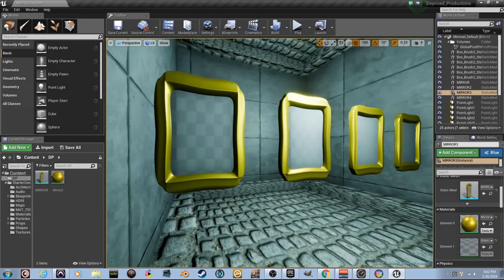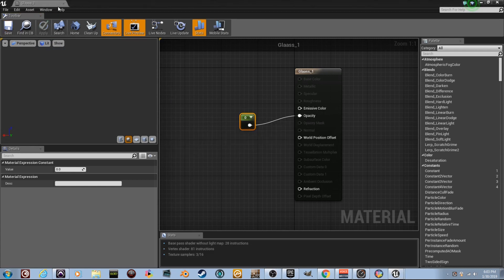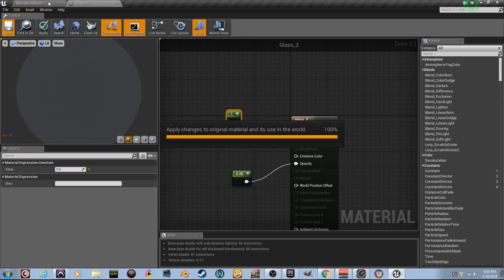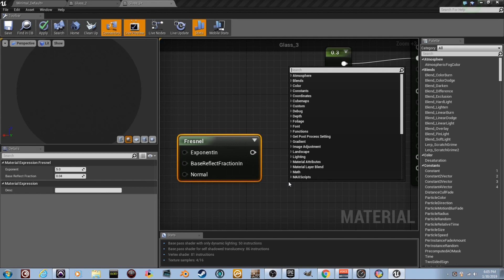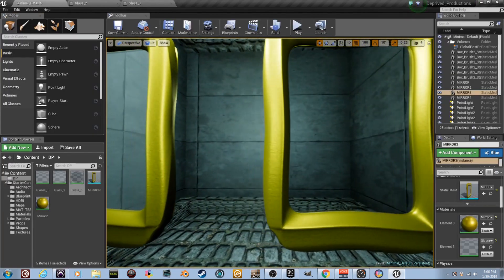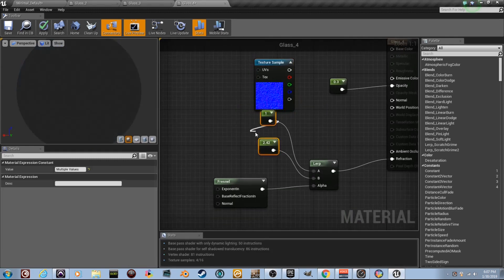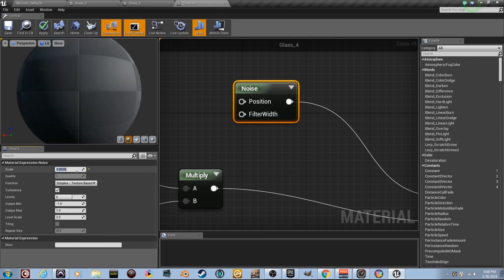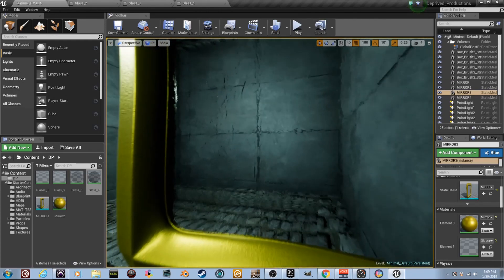Deprived Productions UE4 Glass Material Tutorial!! Check out our new channel!!!!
HIT THAT LINK!!!
New UE4 material tutorial on our NEW Chanel!!!
We're pumping out TUTORIALS so come get on it with us!